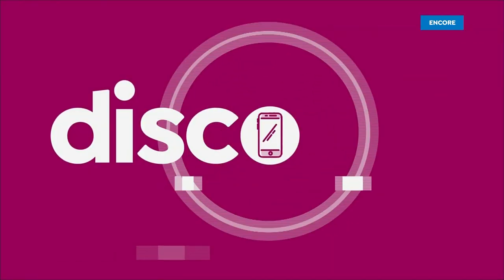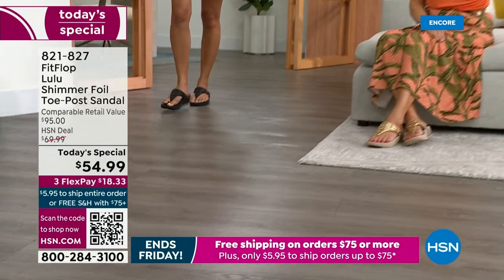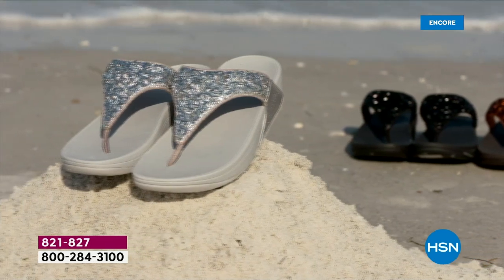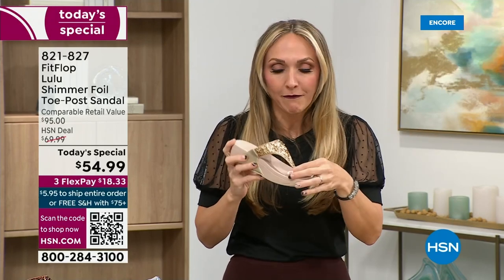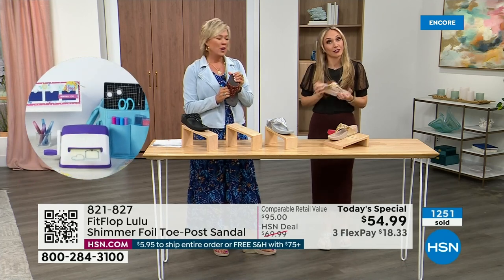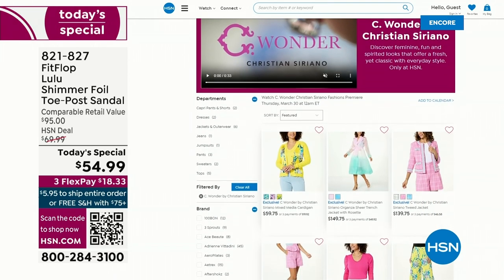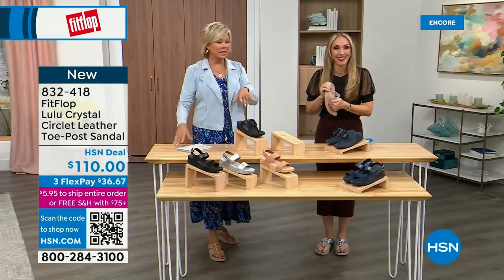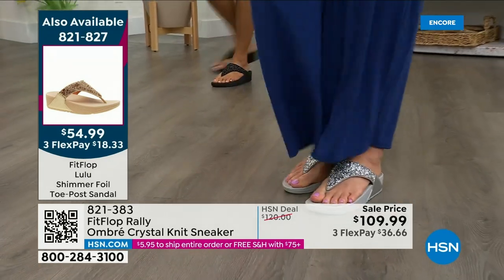HSN | FitFlop Footwear 03.23.2023 - 02 AM